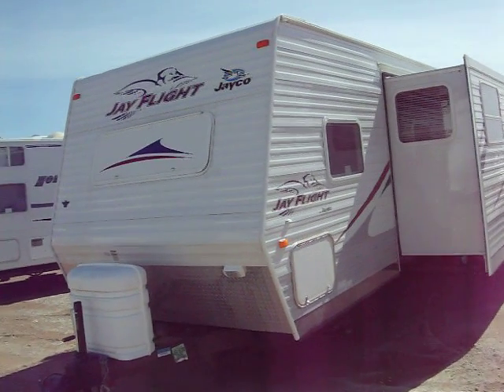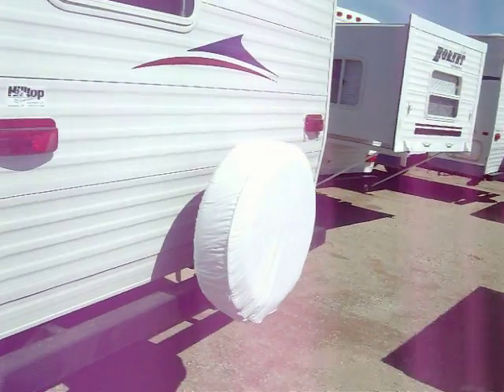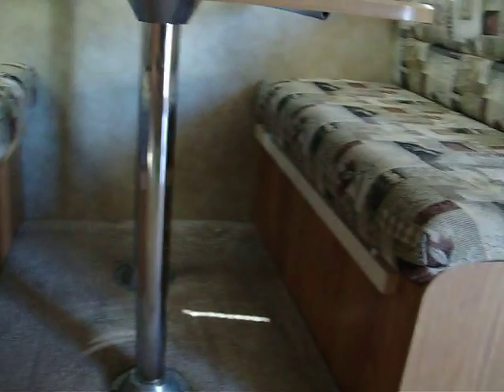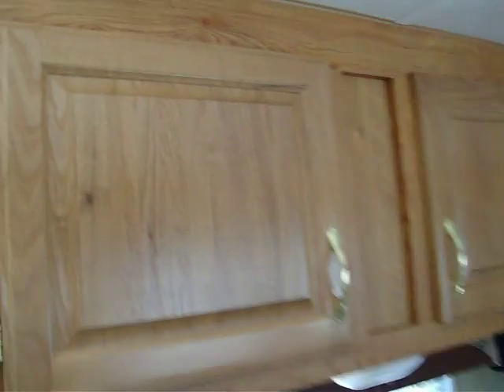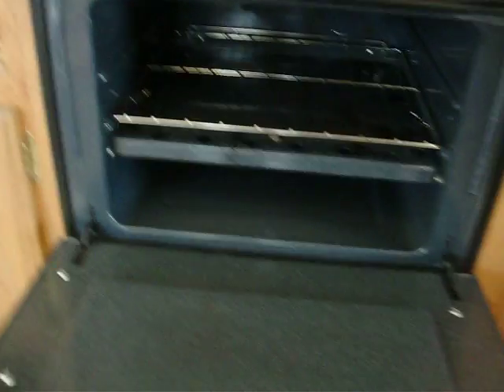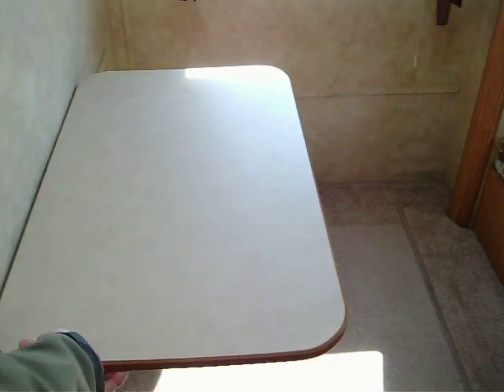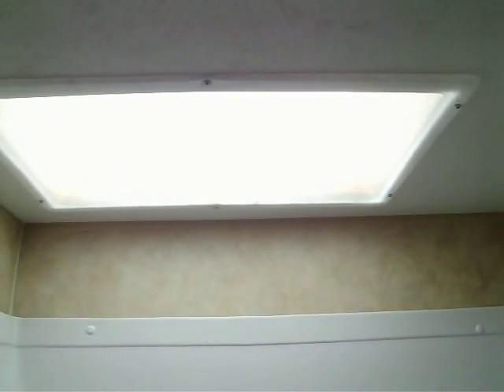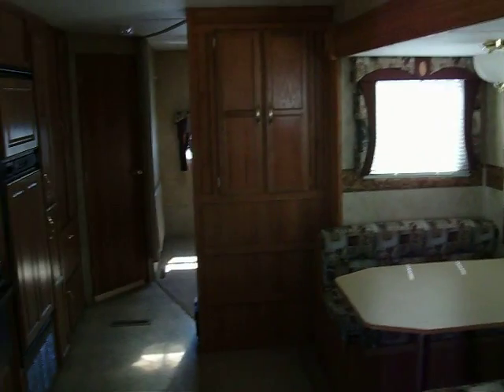2006 Jayco 31BHDS Trailer